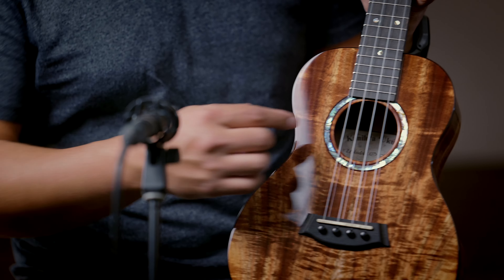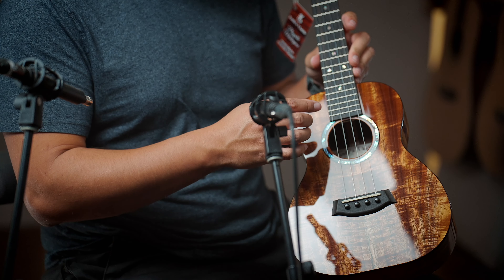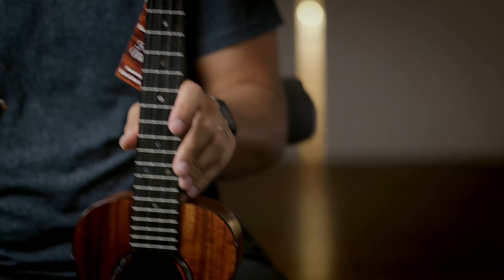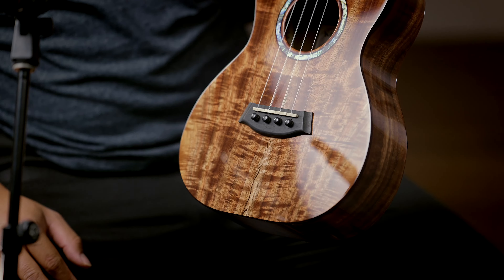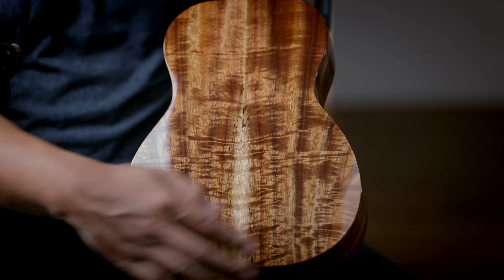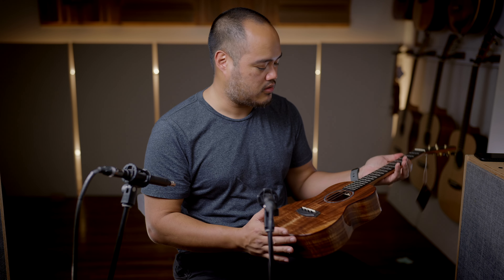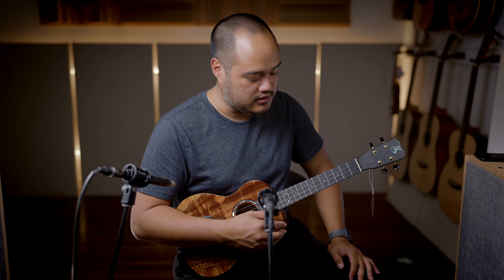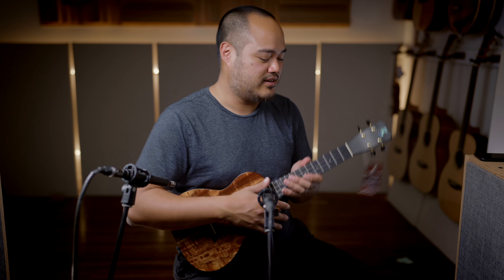Kanile'a KPA T Premium Koa Tenor 27932